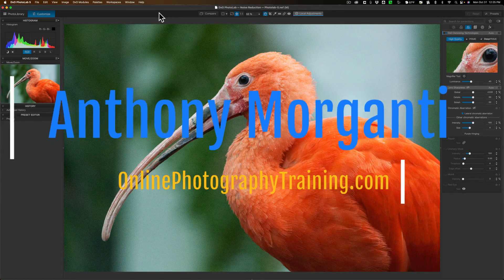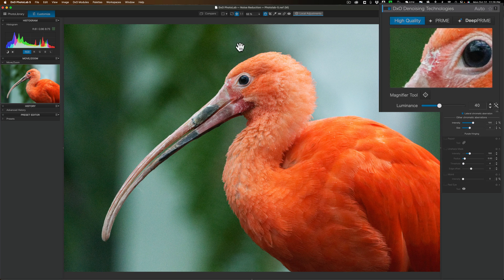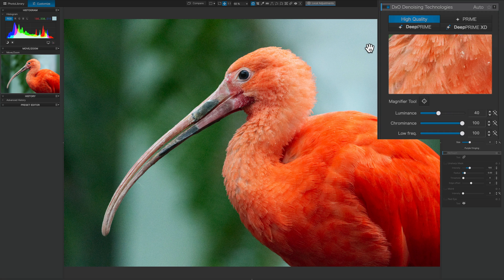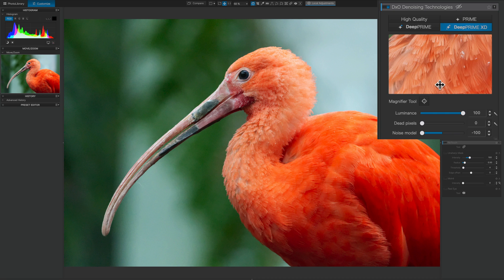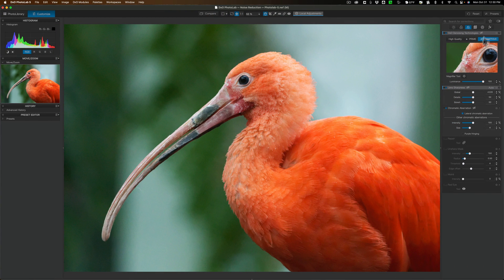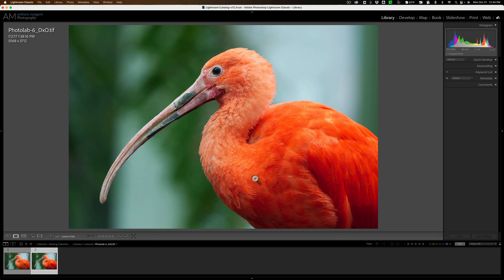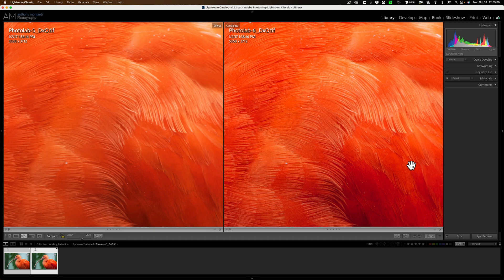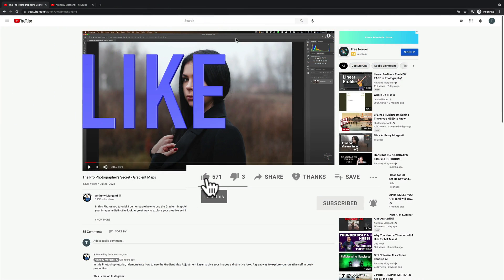DxO DeepPrime vs DeepPrime XD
In this tutorial, I compare DeepPRIME XD, which is in PhotoLab 6, to DeepPRIME, which is in PhotoLab 5.